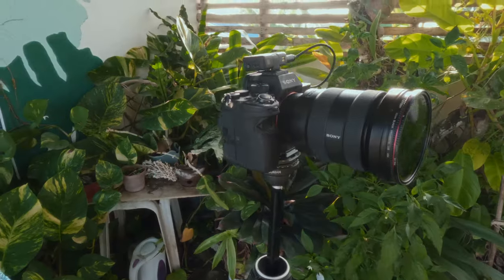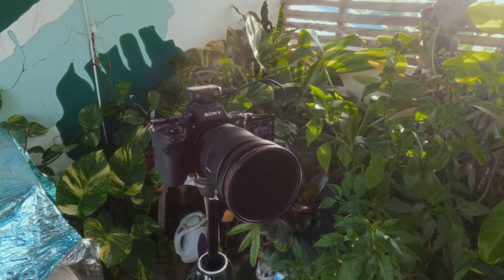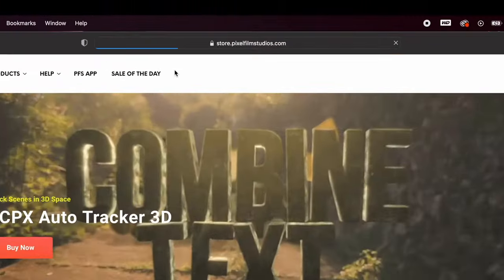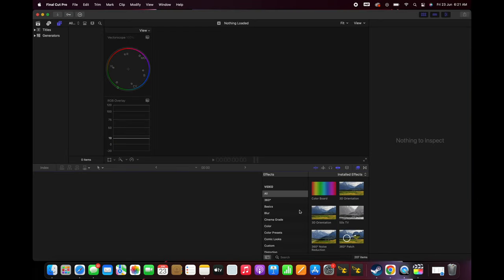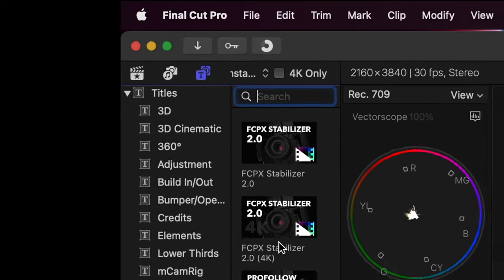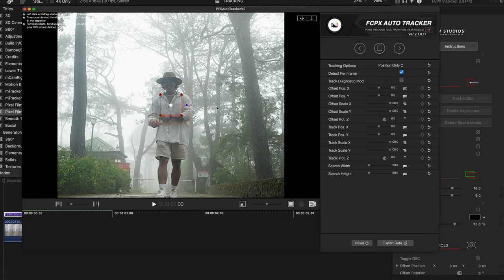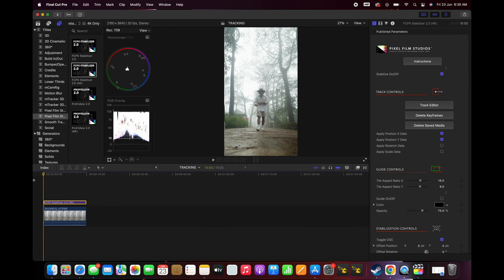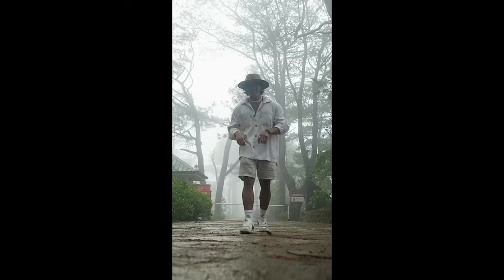HOW TO DO THE VIRAL FACE TRACKING!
Hello everyone! in this video, I'm gonna talk about the process on how to do the Face tracking effect.